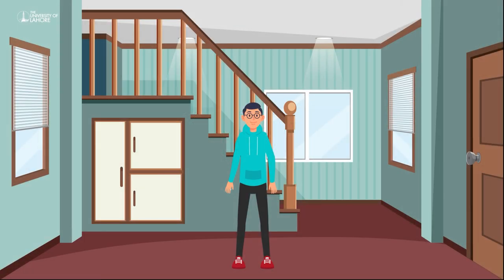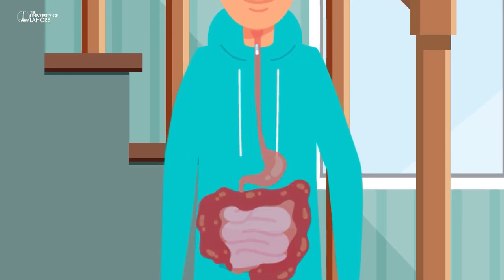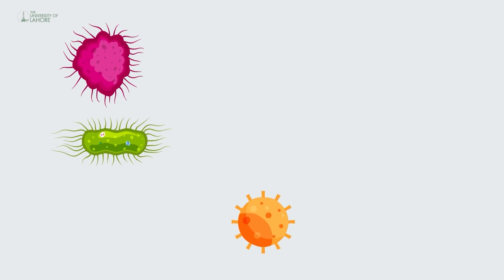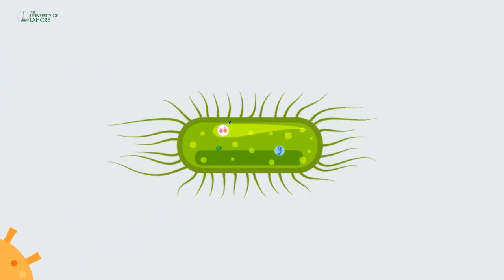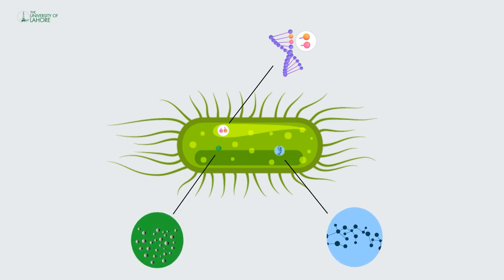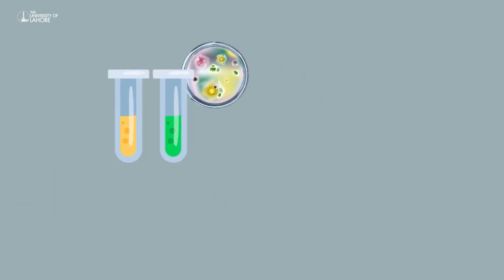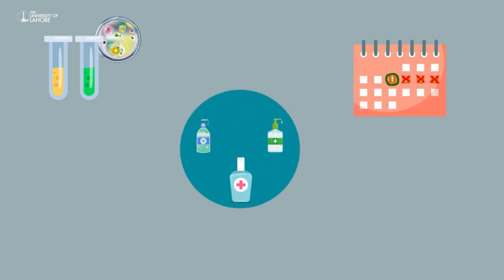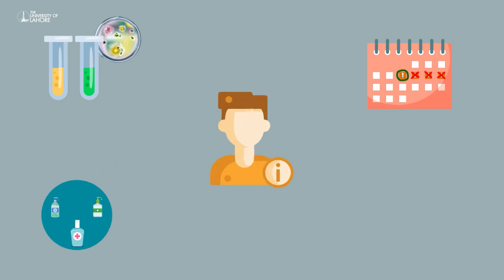Antibiotic Resistance - Animation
Antibiotics are medicines used to prevent and treat bacterial infections. Antibiotics Resistance occurs when bacteria change in response to the wrong use of medicine. The world urgently needs to change the way it prescribes and uses antibiotics.

UOL Glimpse - Night View | UOL Lahore